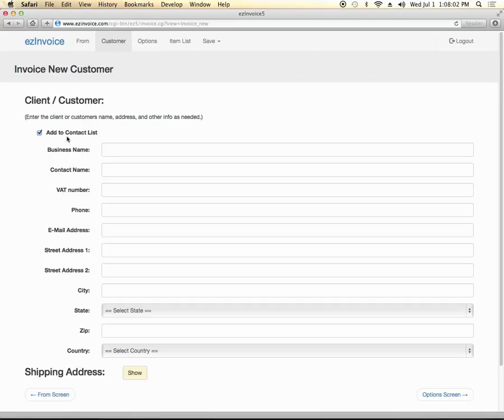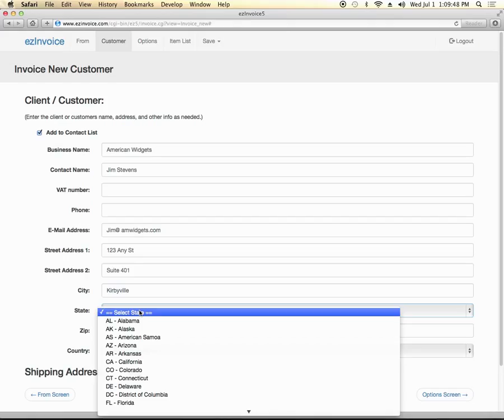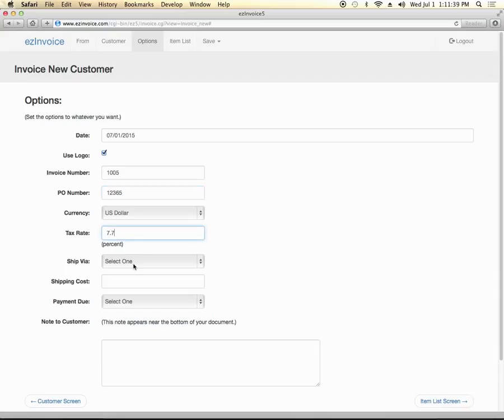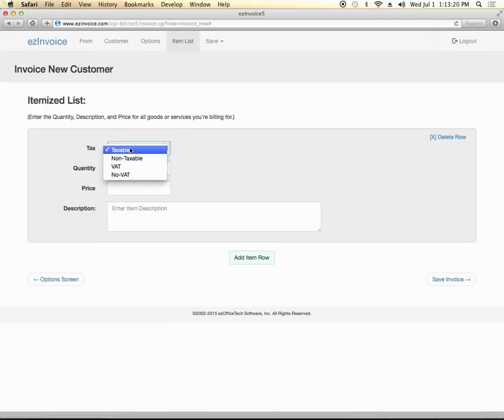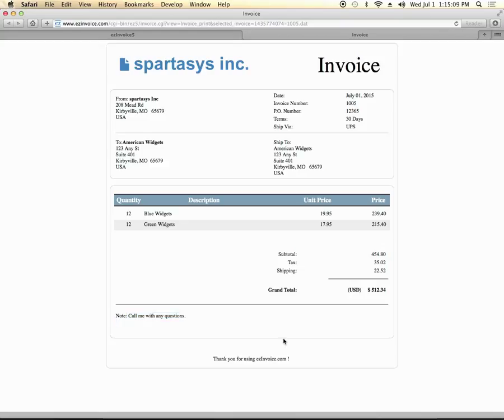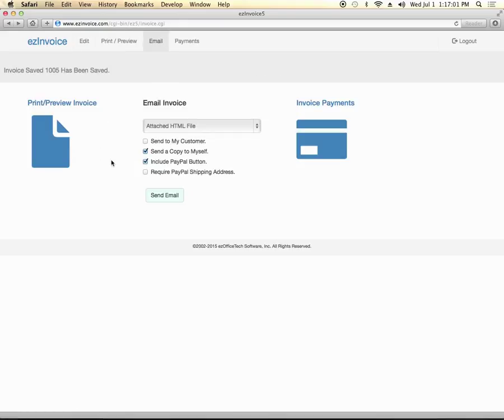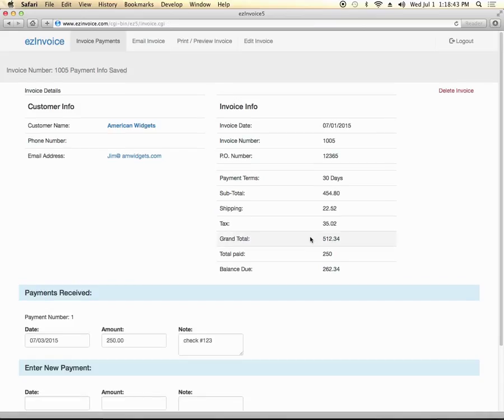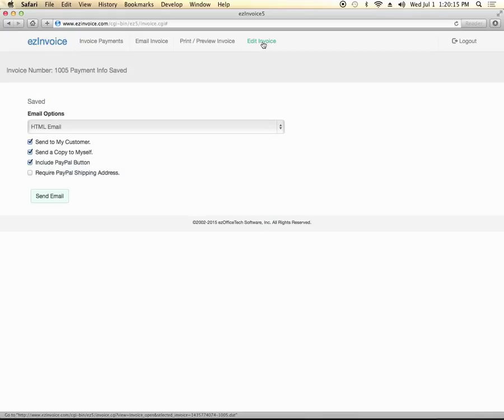Making an Invoice and Tracking Payments with ezInvoice 5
Learn how to create an invoice and track payments with ezInvoice 5.